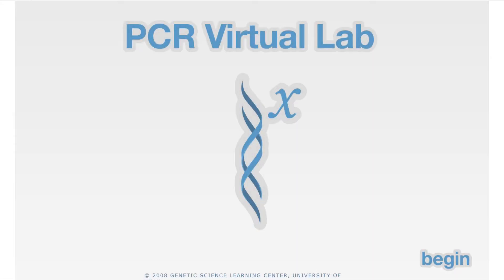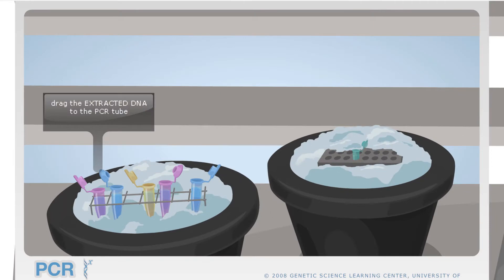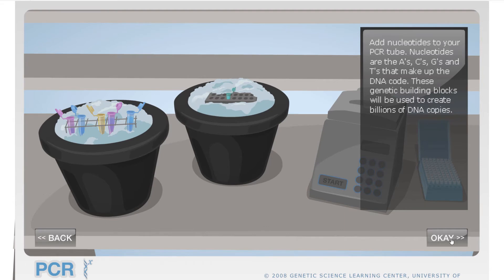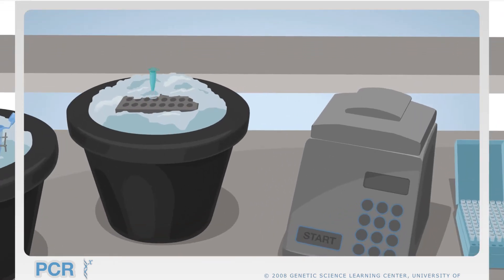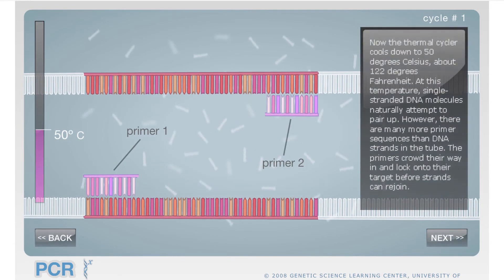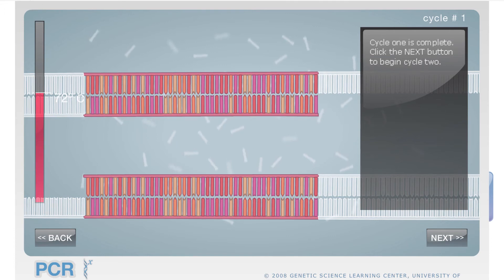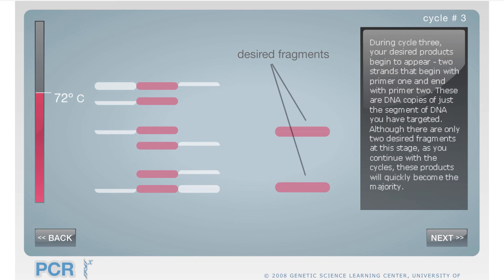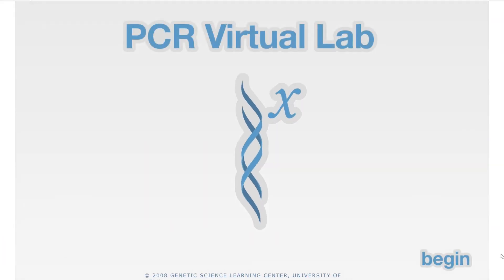PCR Virtual Lab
A remake of my deleted PCR Virtual Lab video.